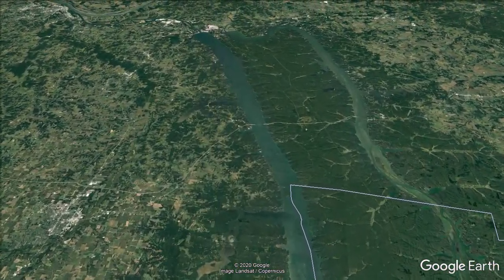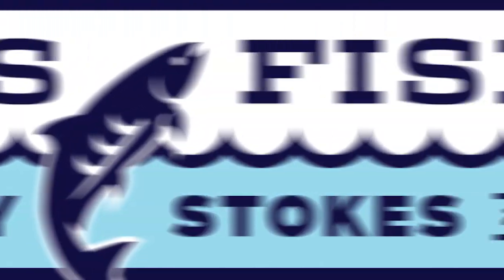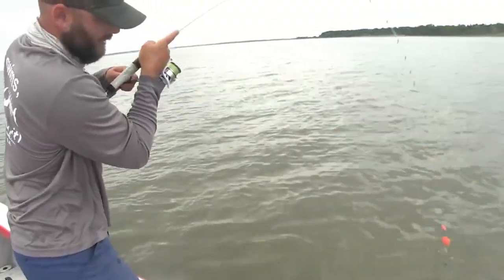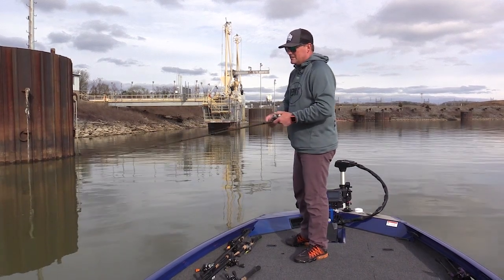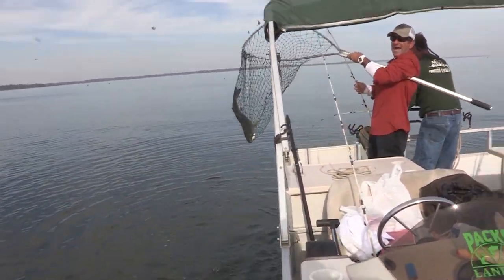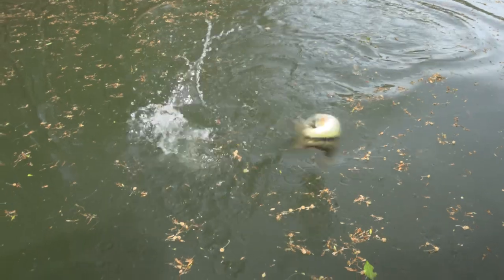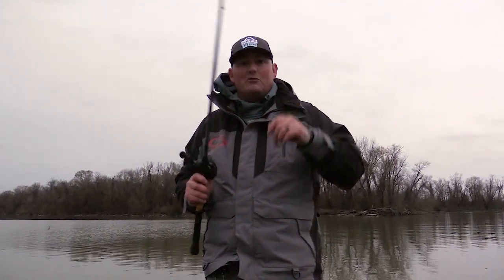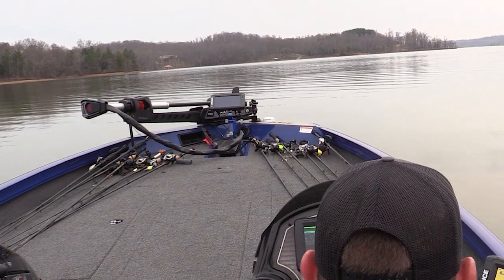RAPID FIRE SPOTTED BASS CATCHING! Let’s Fish #6 SouthEAST Kentucky Lake, Tenneesee Spotted Bass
In this episode, guest host Crispin Powley chases Spotted Bass at Kentucky Lake, Tennessee. Stay up to date on fishing news and tips by liking our Facebook Page and following us on Twitter!

--Gear Used--